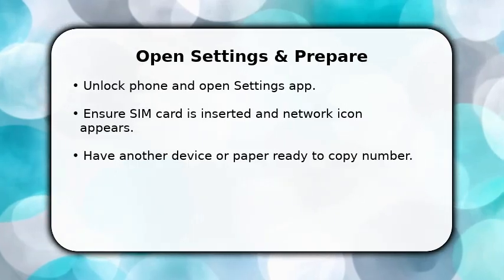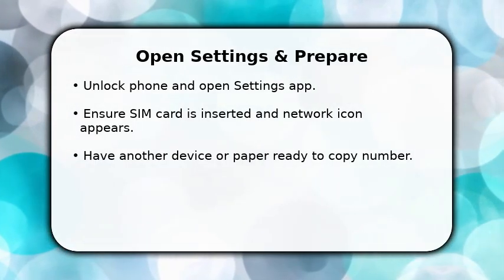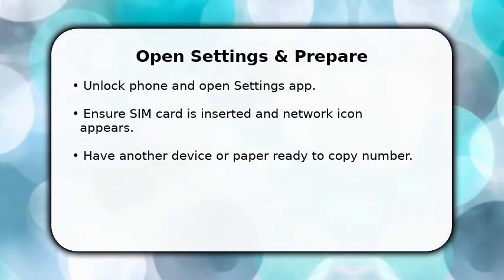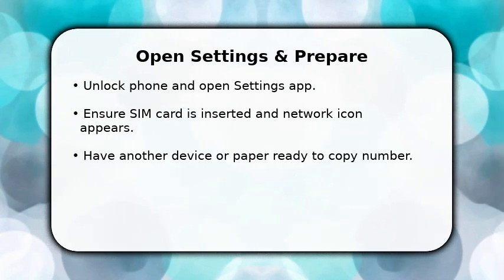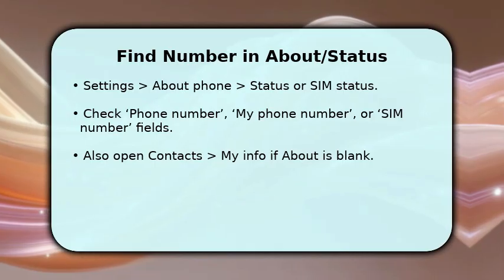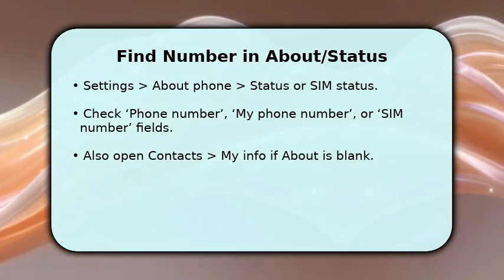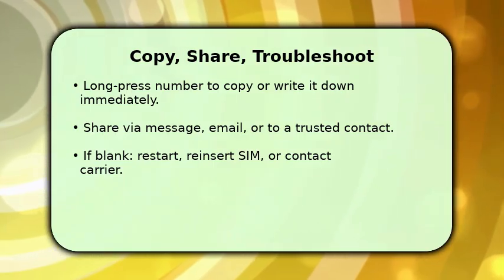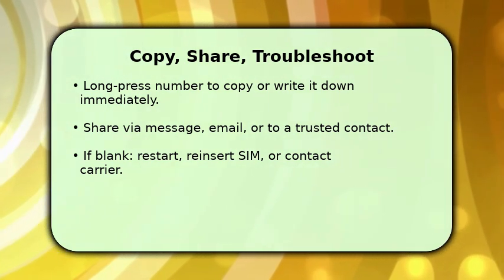How to Find My Phone Number on Android - Step by Step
Learn the simple steps to locate your Android phone number through built-in settings and third-party apps. This guide provides a clear, step-by-step approach for users of all tech levels.